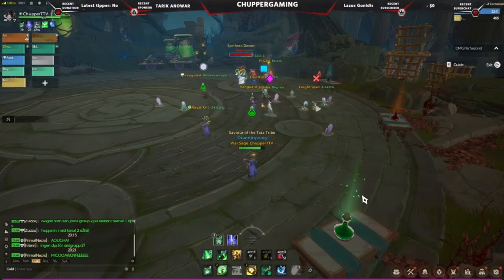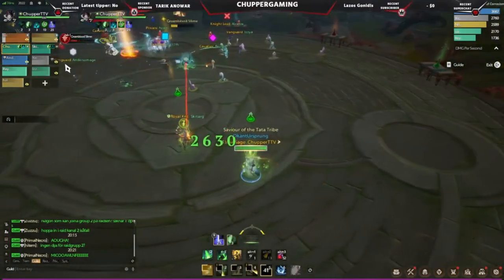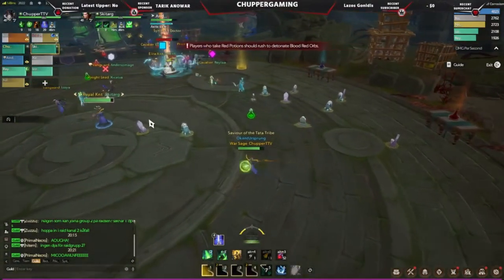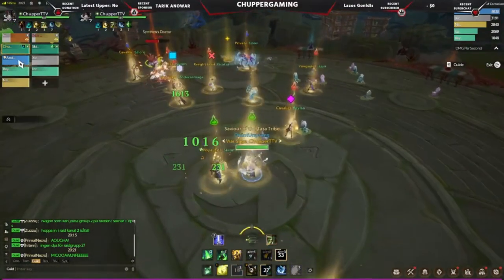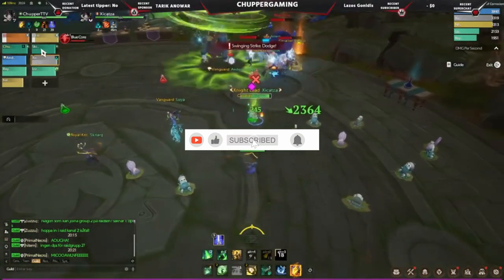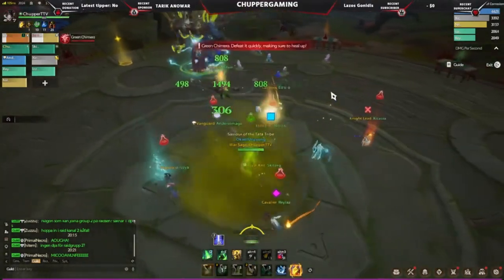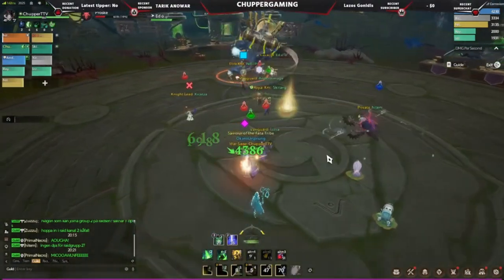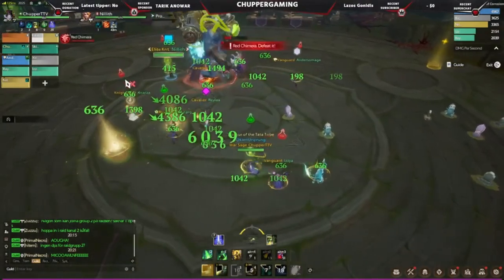Tarisland: Elite Synthesis Doctor Guide and mechanics! Bard Healer FTW!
You'll find in this video a complete guide step by step on how to beat the synthesis doctor elite difficulty with no issue at all.